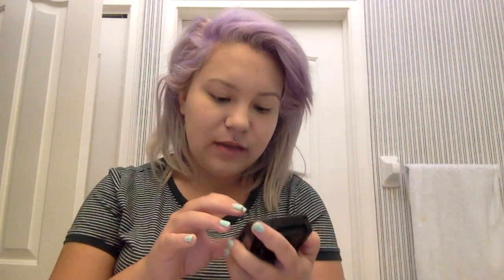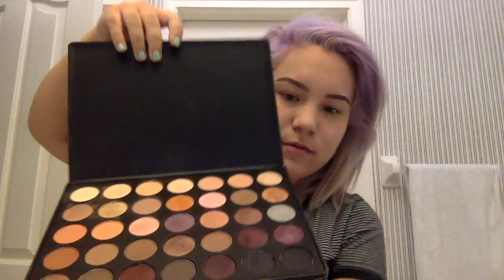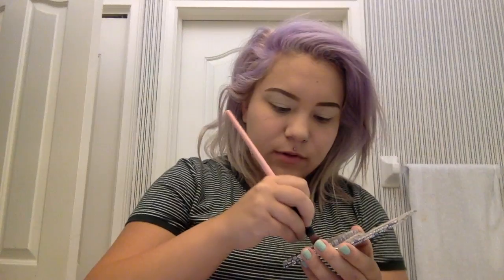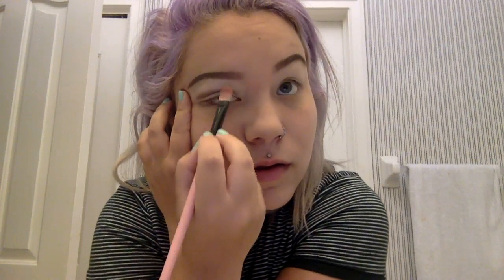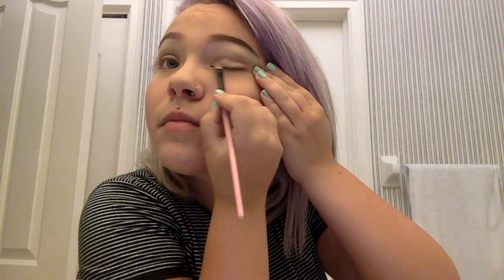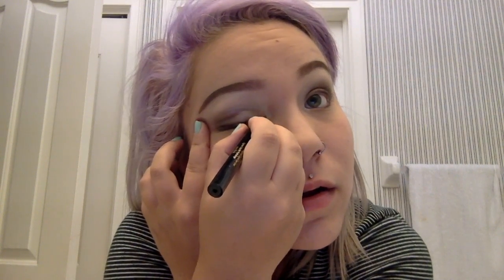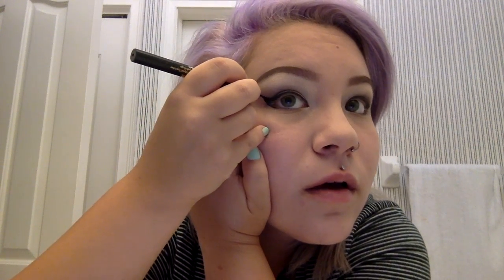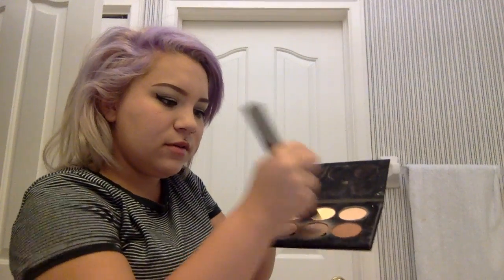Full Face with Smokey Eye Makeup Tutorial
EYES:
Anastasia Beverly Hills Dipbrow Pomade
I couldn’t find the brush set I used anywhere online, so here’s something similar!
LORAC Love, Lust, and Lace Shimmer Eyeshadow Palette (limited edition holiday palette, out of stock)

Spirits - The Strumbellas
Second Go - Lights
No More Bad Days - This Wild Life
Run, Brother, Run - Fireworks
Using - Sorority Noise
Clairvoyant - The Story So Far
Cutting My Fingers Off - Turnover
Mixtape - Brand New
No Good (Acoustic) - Knuckle Puck
Honey - Moose Blood